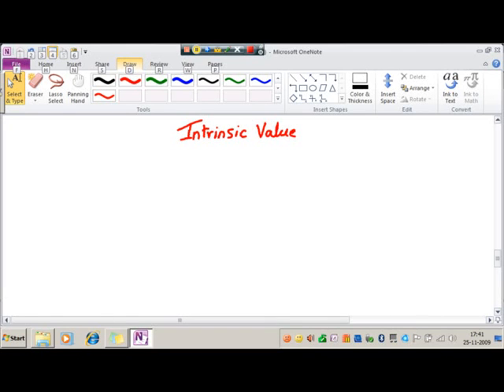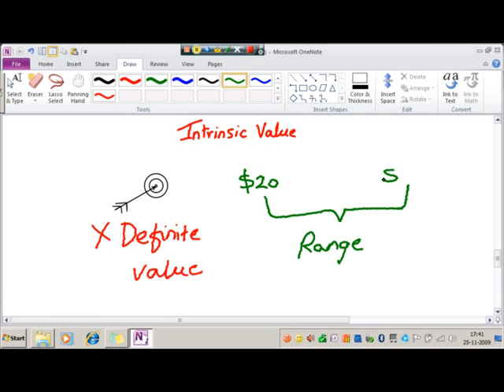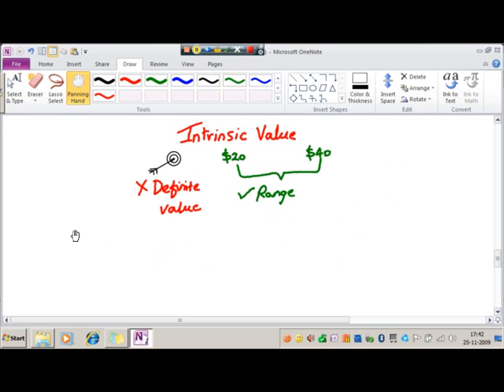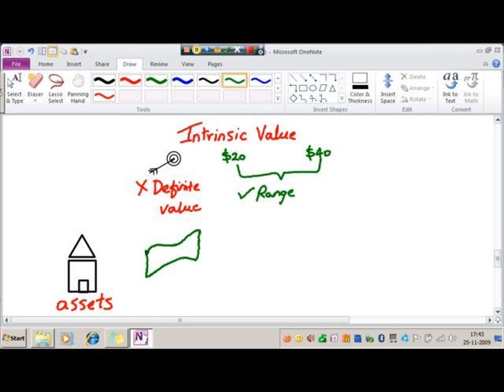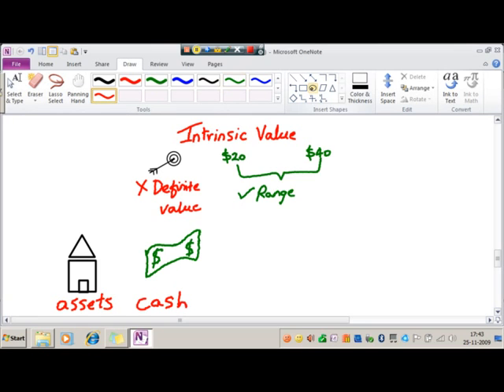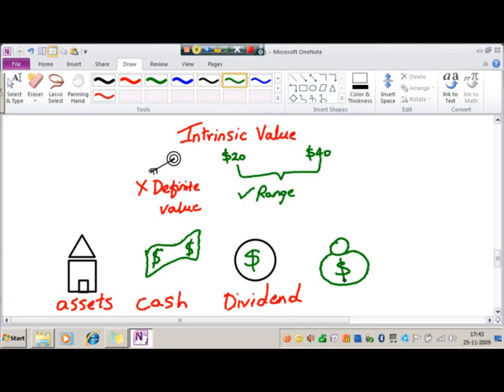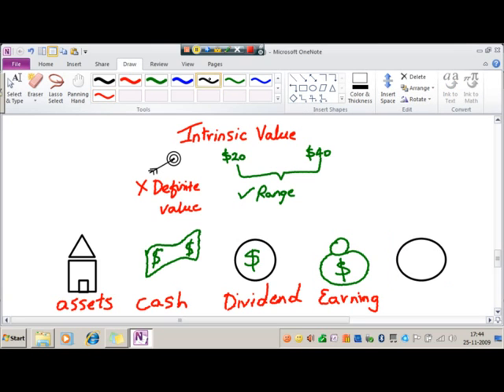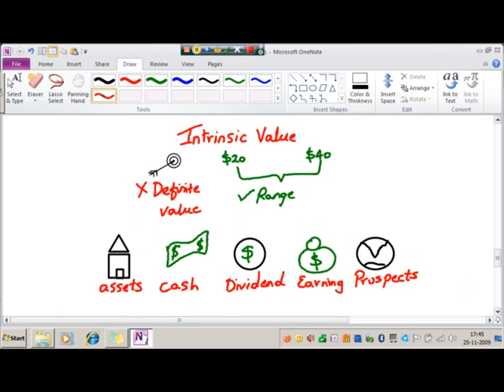Intrinsic value described by Ben Graham in Security Analysis.FLV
Introduction to the Concept of Intrinsic value, using Concept Visuals. Benjamin Graham and David Dodd's classic book Security Analysis, is one of the most comprehensive books on security analysis, however, it can be difficult to read. I'm hoping to make it simpler, using Concept Visuals.